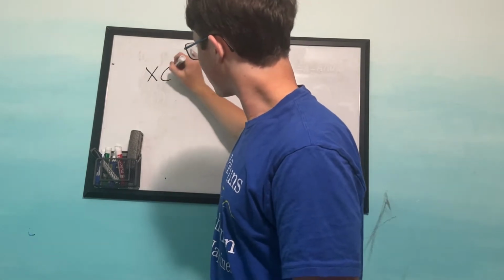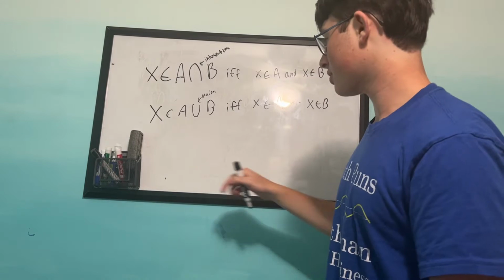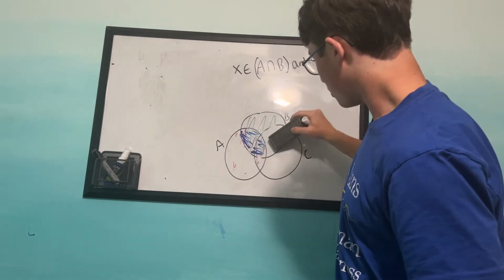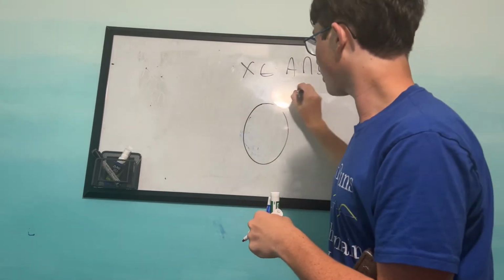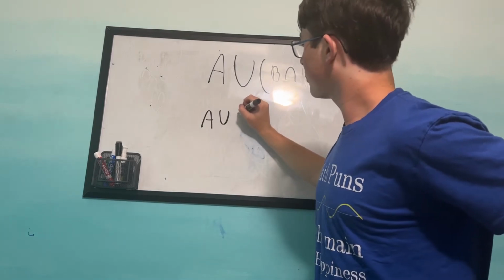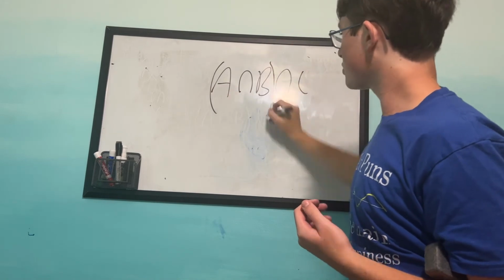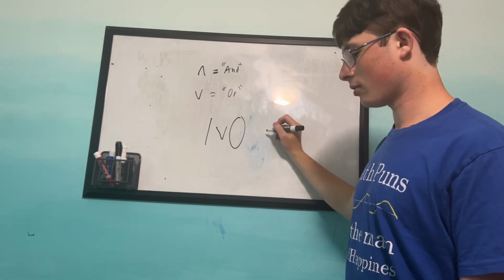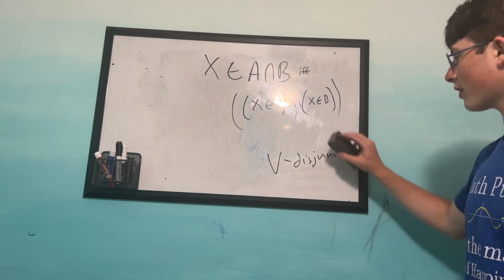1-3 Notes: Operations on Sets and Statements (Precalc BC)